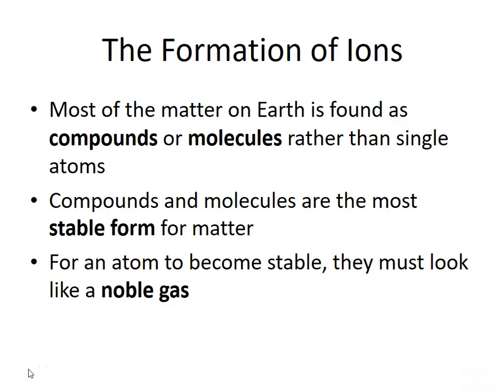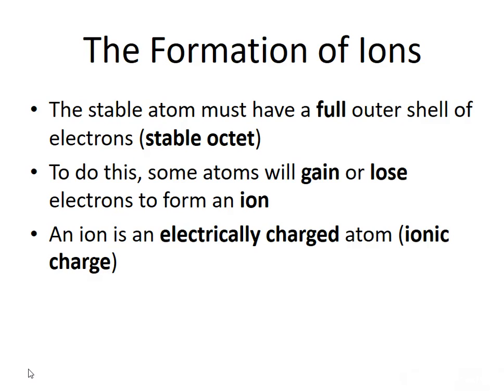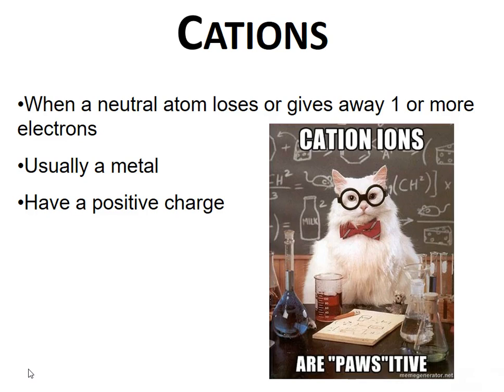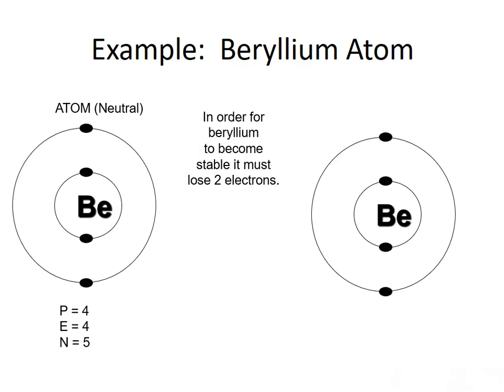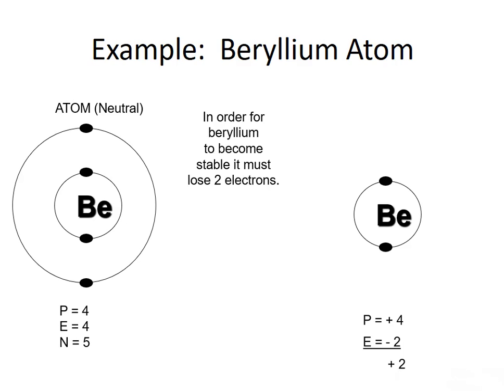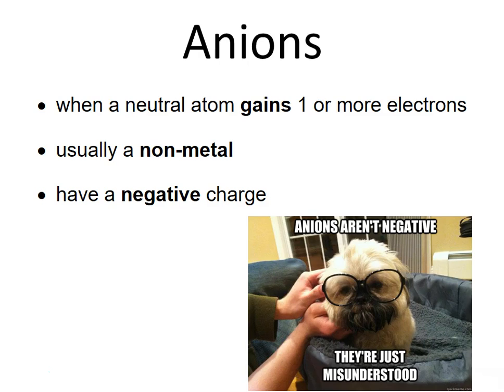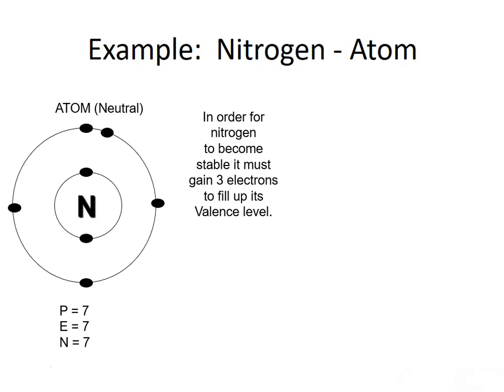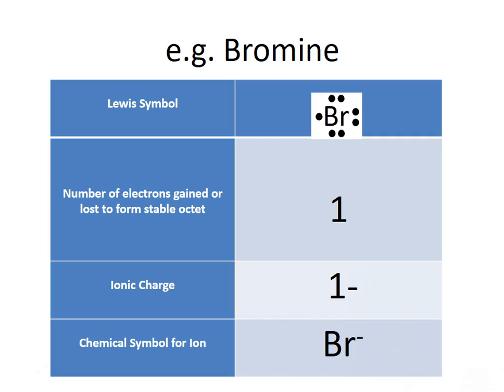Ion Formation with Ms Rivait